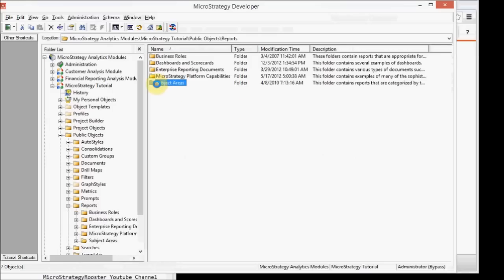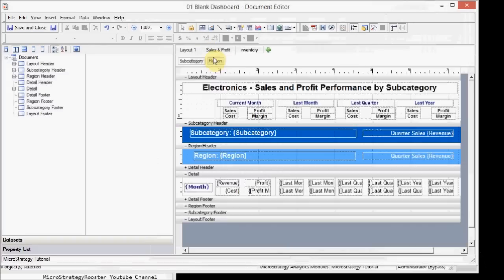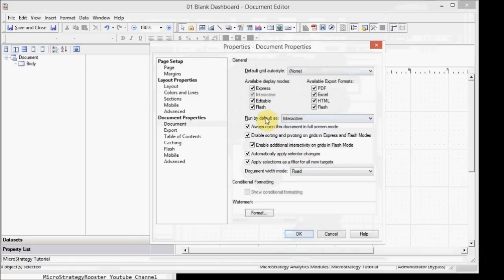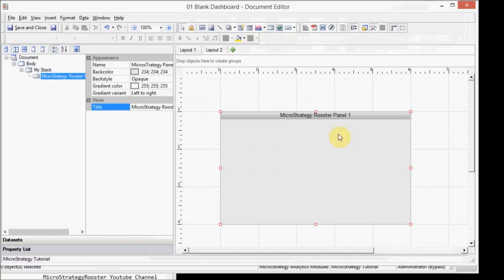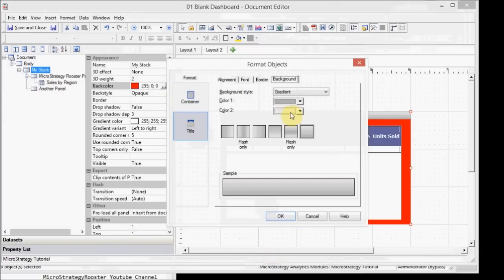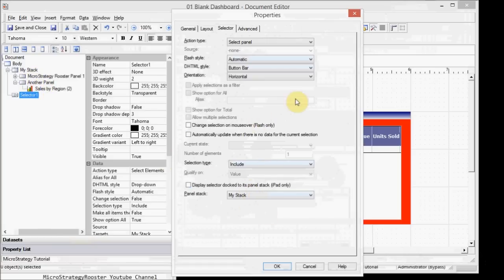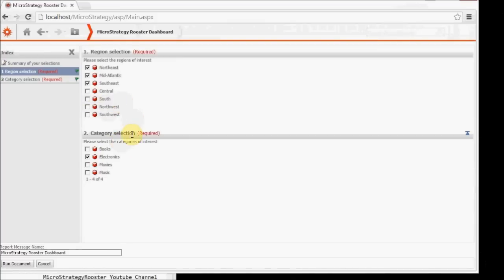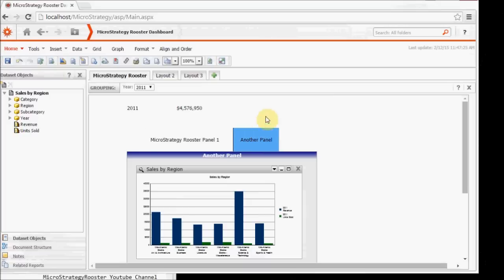MicroStrategy - Dashboards (Layers, Panels & Groups) - Online Training Video by MicroRooster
Source: MicroRooster.blogspot.com
Description: A short demo describing how panels, layouts and groupings are utilized in dashboards and how to use selectors to control the information displayed inside a dashboard,